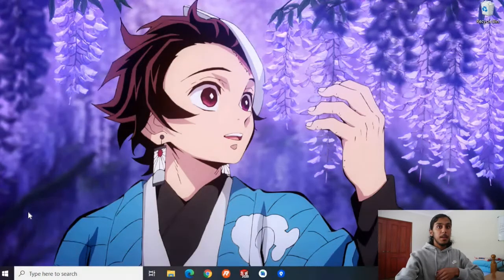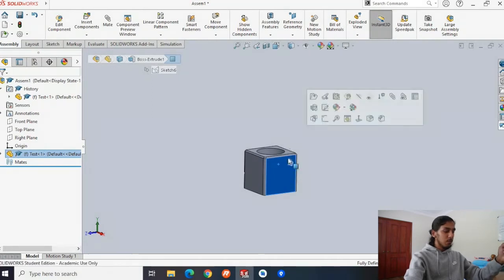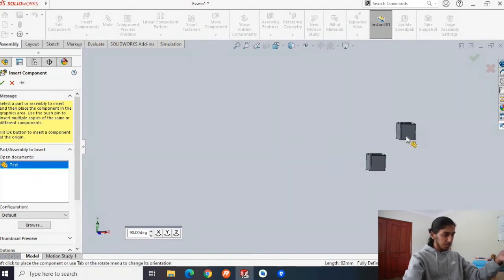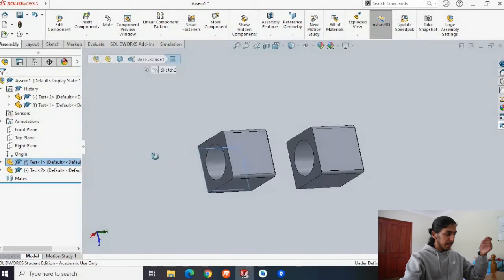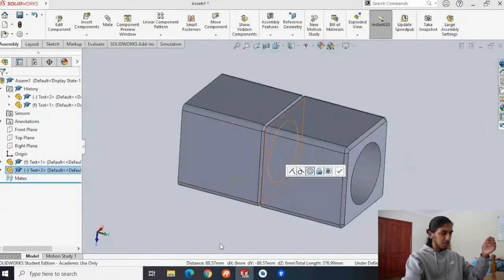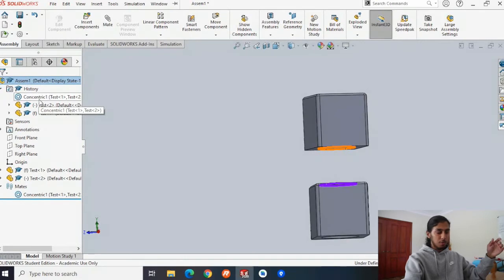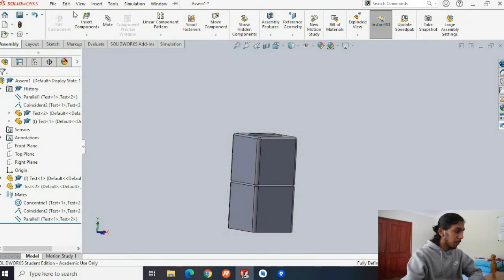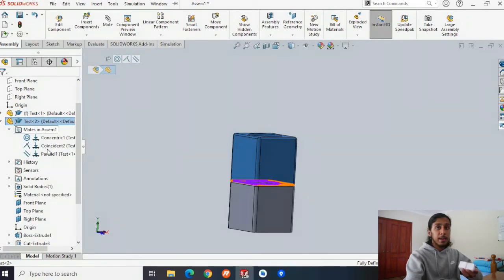How to Create Assemblies in SOLIDWORKS [3]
This video will explain how to create assemblies in SOLIDWORKS.